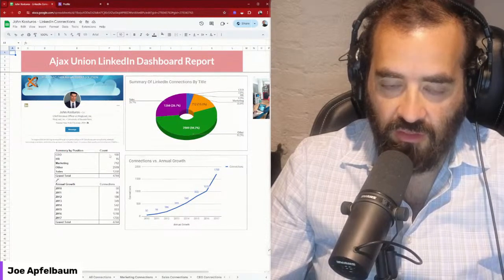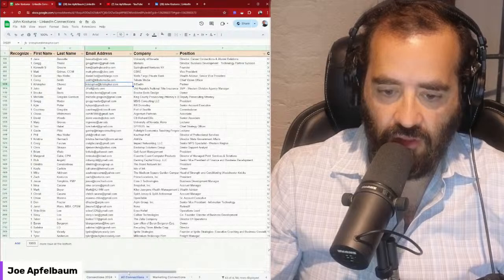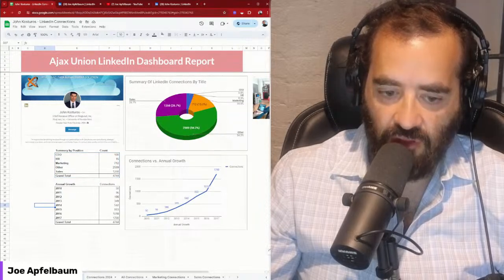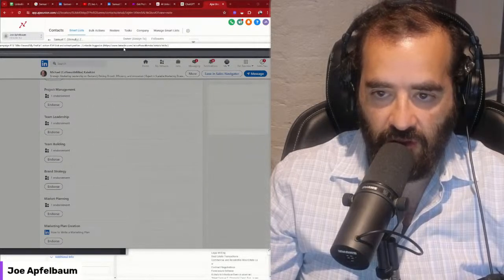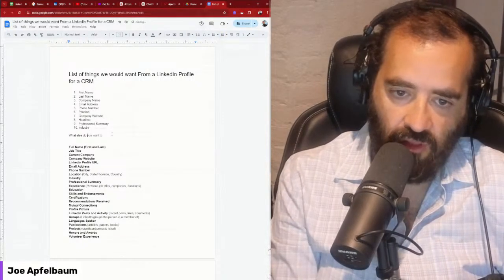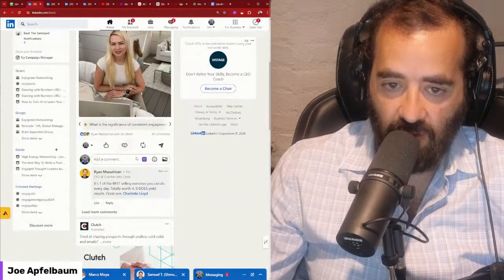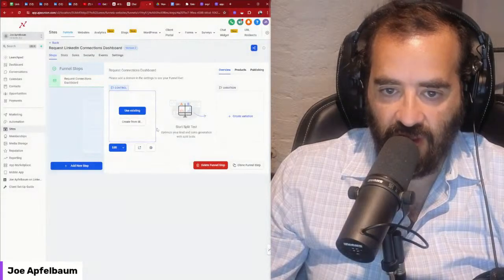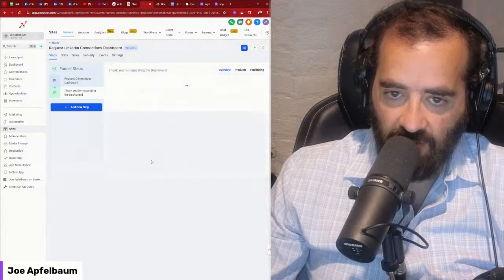LinkedIn Dashboard Connections Enriching 093 LinkedIn Live 2024 with Joe Apfelbaum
Watch as Joe Apfelbaum works his magic on a LinkedIn Dashboard and also shows you how to enrich LinkedIn connections. Want to learn about AI with LinkedIn more